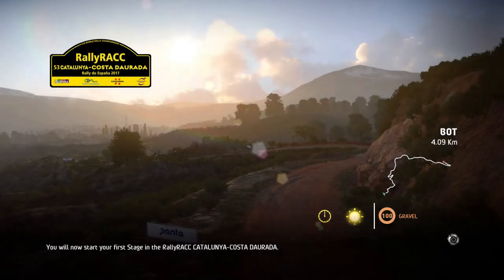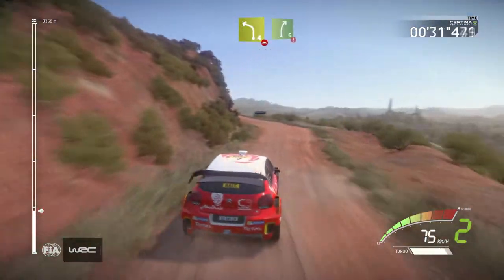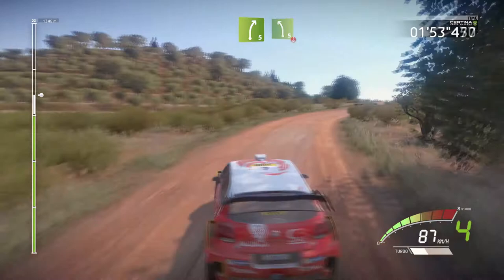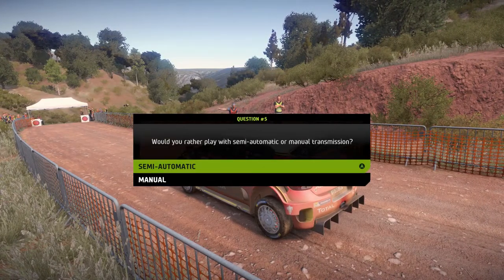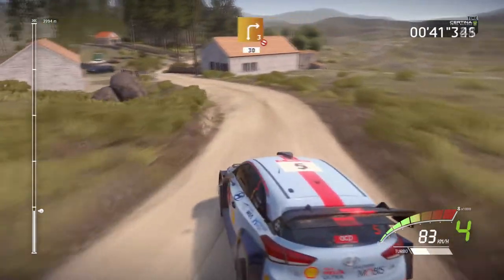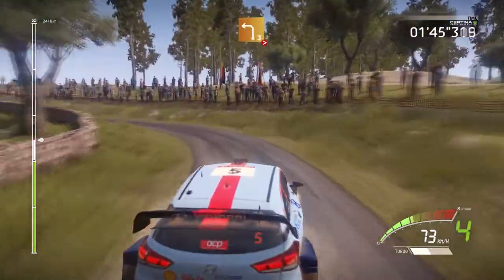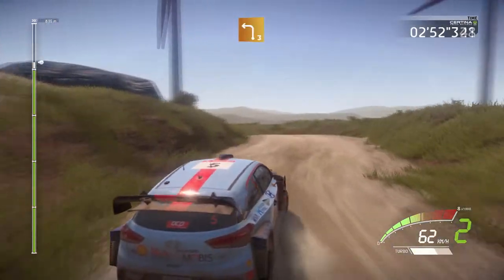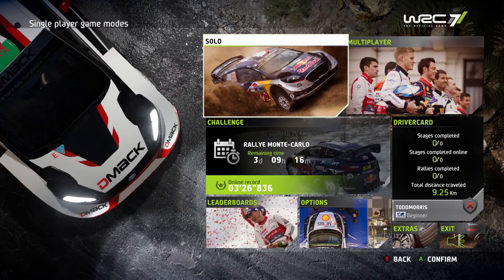WRC 7 First Look (Part 1)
Whats up guys today we are checking out WRC 7 and my thoughts so far is its a brillant rally game for a bit of fun stay tuned for part 2 and hit that SUBCRIBE button

PC Specs
i7 6700k
16gb DDR4
Asus rog strix oc 1080ti
120gb ssd
2tb hdd